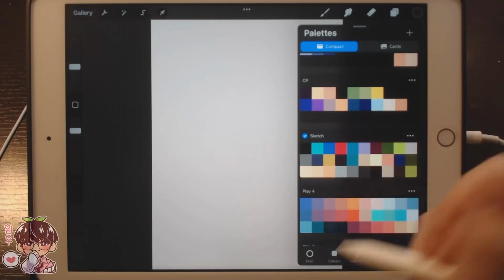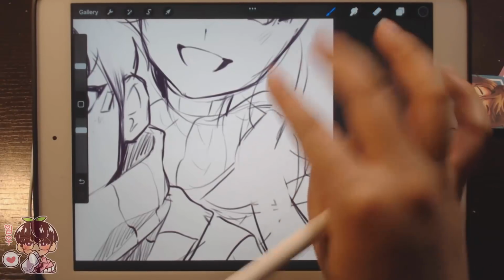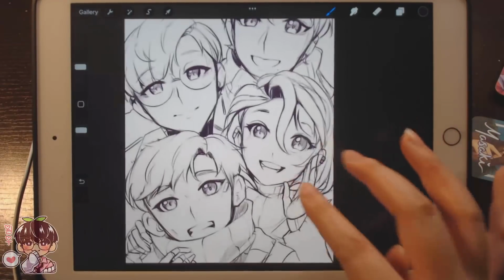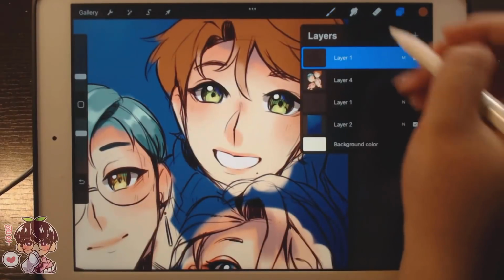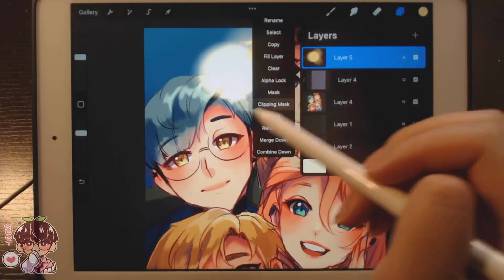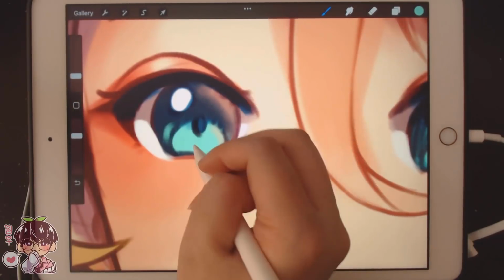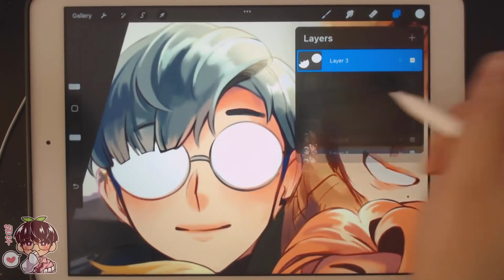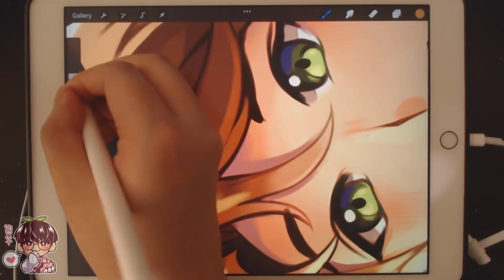Happy Holidays! |Just Drawing my OCs!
Hello hello! I wanted to drop an early video as I am not sure if i can make one for Saturday! Hope you enjoy and happy holidays guys!! Thank you for another another wonderful year!! :D